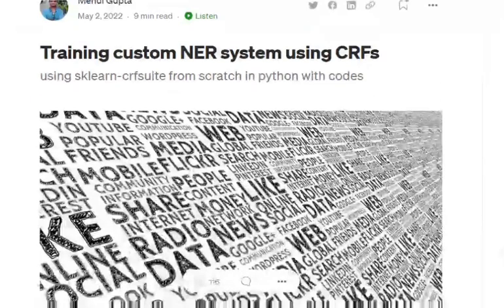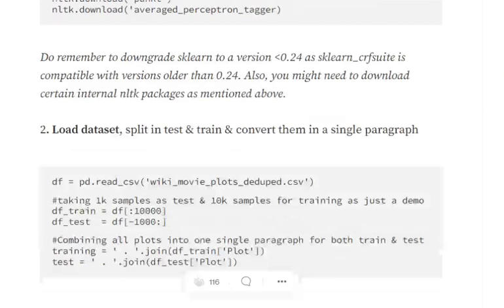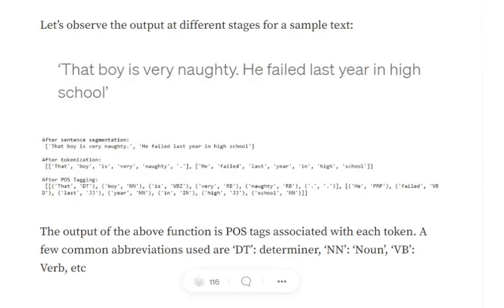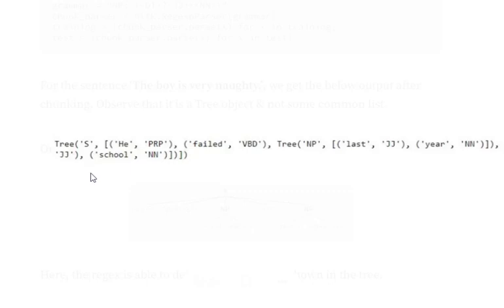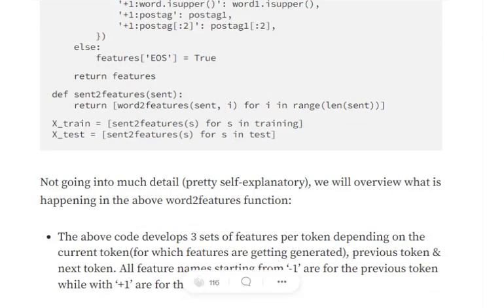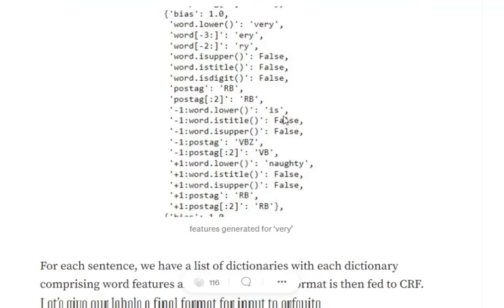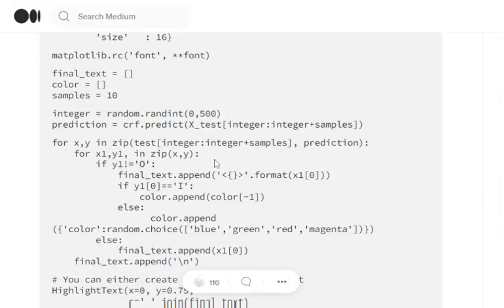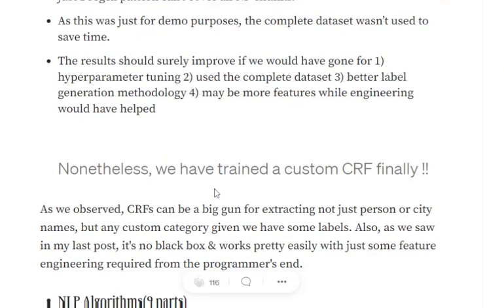Training a custom NER system in python codes explained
This video explains the codes to how to train a custom NER system in python using crf-suite.